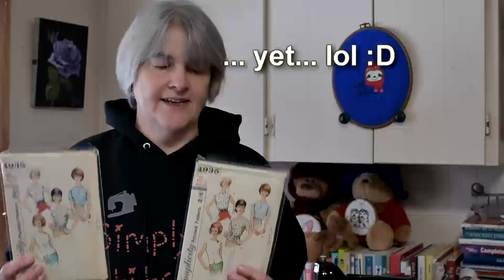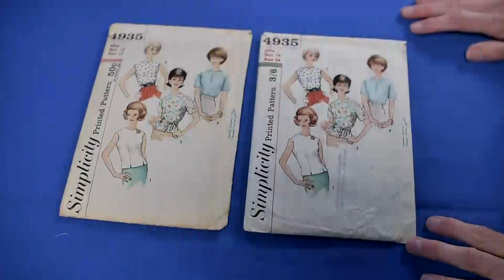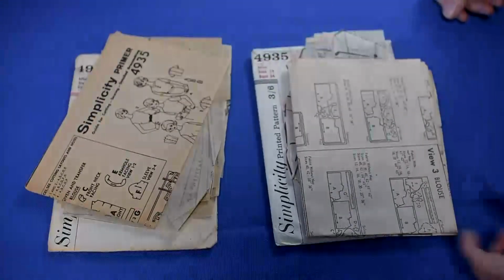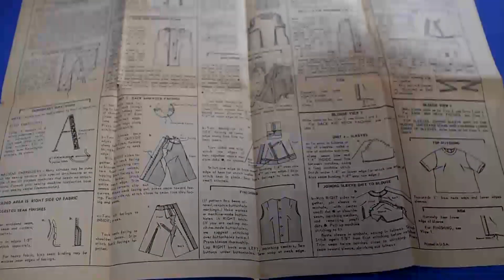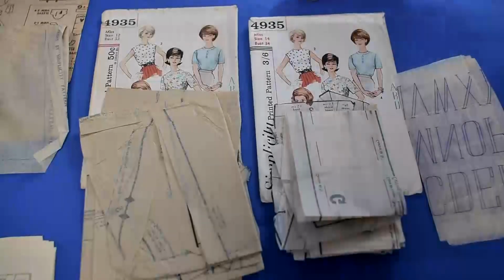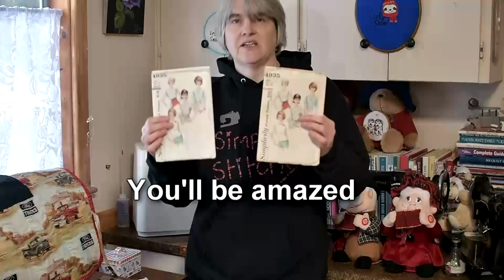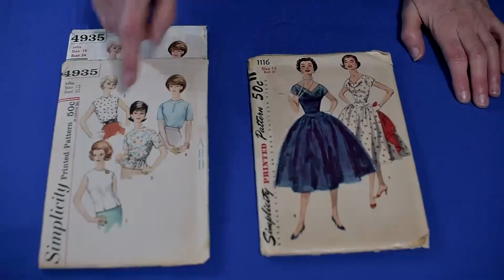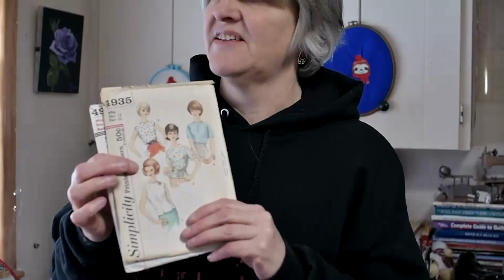Are These Two Vintage Simplicity Sewing Patterns Identical?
Are These Vintage Sewing Patterns Identical? Takes a Look at the differences and similarities between Sewingpatterns issued on both sides of the Atlantic. Find out with Simplystitchy.

Credits:
LOL image - Pete Linforth The Digital Artist Pixabay

Like my videos? Help support me and my channel:
Or click the Super Thanks Button just under the video screen.

You and Your Sewing Machine: A Field Guide to Troubleshooting
Sewing Machine Reference Tool
The Sewing Machine Master Guide
Schmetz Combo Sewing Machine Needle Pack (universal & twin Needles)
Schmetz Twin Needles Universal
Schmetz Twin Needles Stretch
Organ Sewing Machine Needles
Tear Away Stabilizer
Alex Anderson 4 in 1 Sewing Tool
Simplicity 12 Month Sewing Planner

Share the video with your friends and family so they can join in the fun too!

Olly